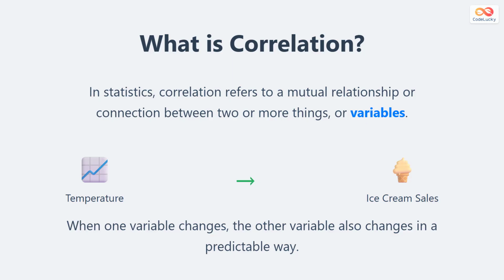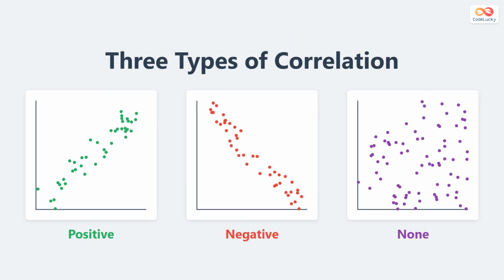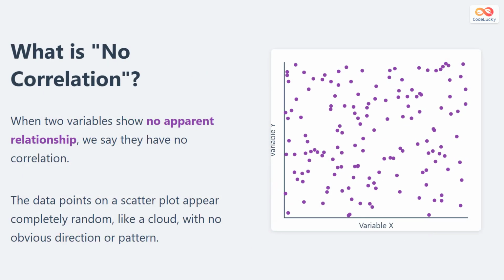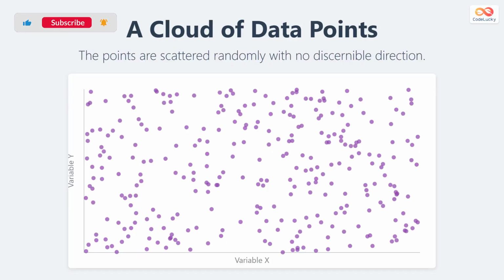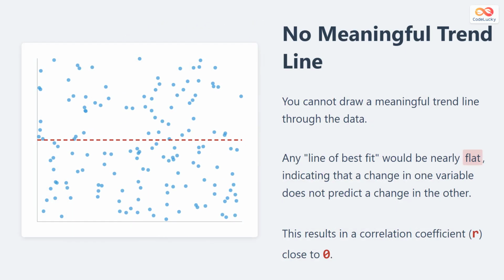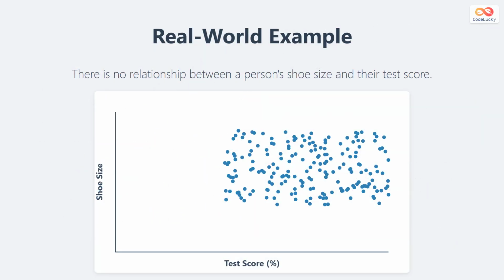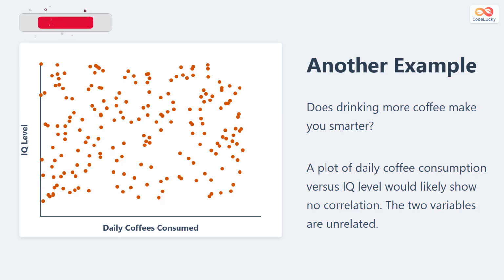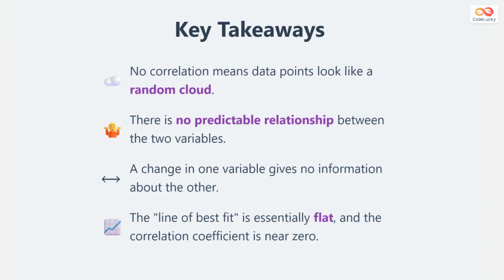No Correlation Explained: Understanding Random Scatter Plots | Statistics Basics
📊 Ever looked at a graph where the data points look like a random cloud? That's what we call 'no correlation'! This beginner-friendly statistics tutorial breaks down the concept of having no linear pattern or trend between two variables. 📚

In this video, you will learn:
✅ What correlation means in simple terms.
✅ The visual difference between positive, negative, and no correlation.
✅ How to identify a scatter plot with no correlation.
✅ Why a 'trend line' is flat and meaningless when no relationship exists.
✅ Real-world examples of variables that are not correlated, like shoe size and test scores.

Understanding when data is *not* related is just as important as knowing when it is. This fundamental concept is crucial for anyone studying statistics, data analysis, or science. We make it simple, clear, and easy to grasp with visual examples. Join us to demystify scatter plots and strengthen your data literacy skills! 🧠

Chapters:
00:00 - No Correlation: No Linear Pattern
00:13 - What is Correlation?
00:32 - Three Types of Correlation
00:51 - What is 'No Correlation'?
01:09 - A Cloud of Data Points
01:26 - No Meaningful Trend Line
01:49 - Real-World Example
02:08 - Another Example
02:26 - Key Takeaways
02:47 - Outro